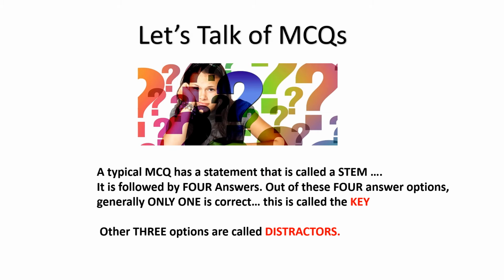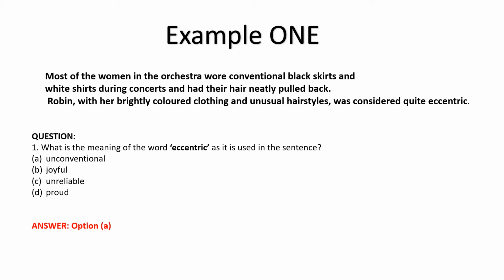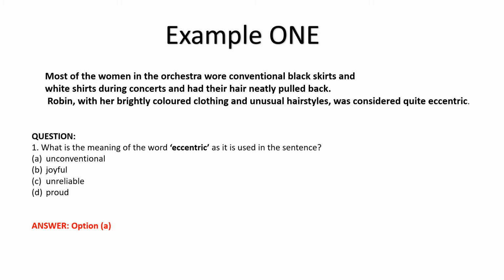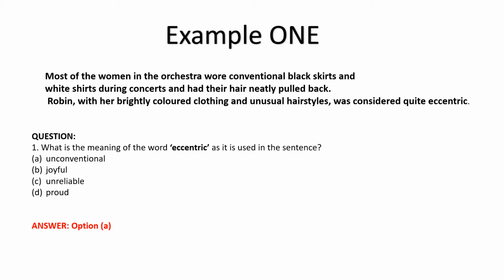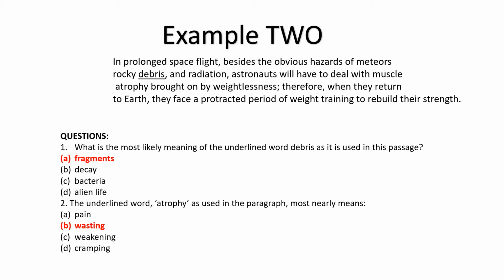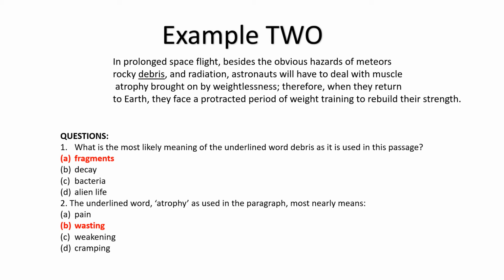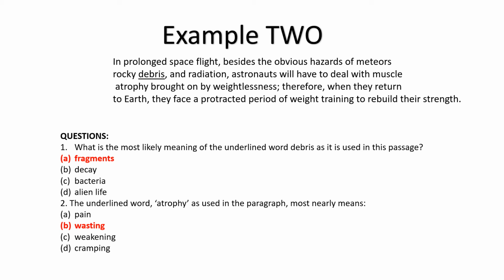Master the Art of Solving MCQs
With these five steps, master the art of solving MCQs related to Reading Comprehension.